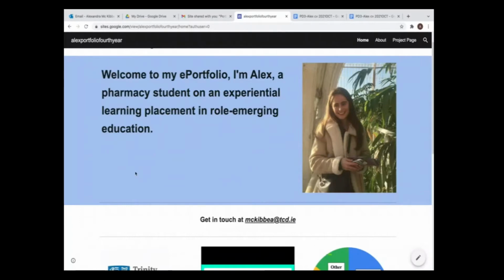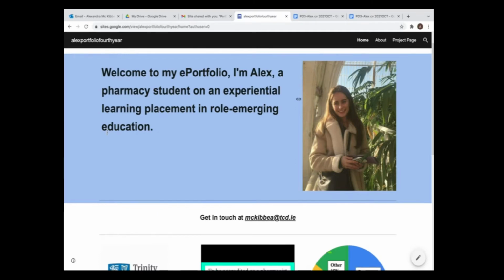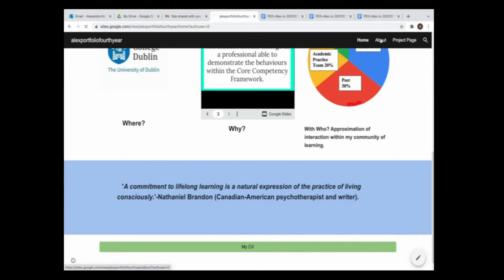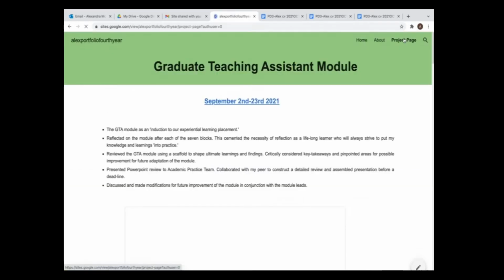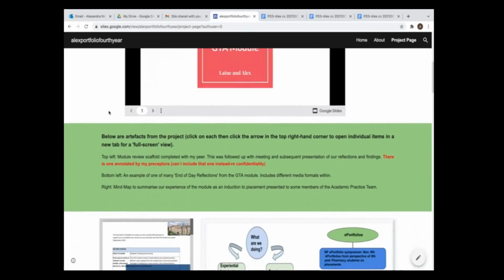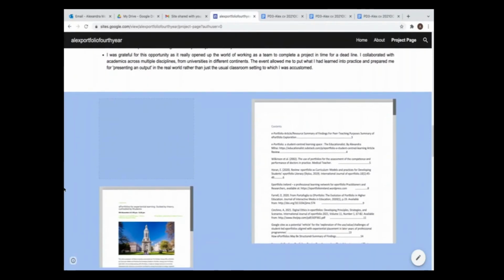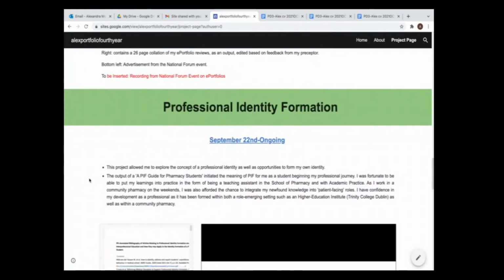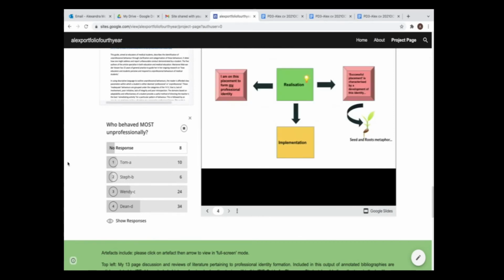Explorations into student centered ePortfolio development during experiential placement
At the time of this international symposium, student Alex Mc Kibben (RCSI) was mid-way through a 16-week experiential placement in 'role emerging education' (Preceptor Dr Cicely Roche) as part of her 4th year studies in Pharmacy (Sept to Dec 2021).  Alex was exploring the concept of ePortfolios, in the context of experiential learning and from the student's perspective, and in this video shares her findings and observations, including her ePortfolio developed during this ‘lived experience’ of experiential learning.